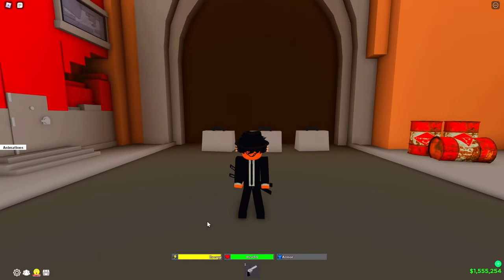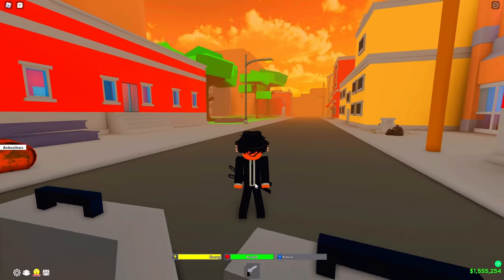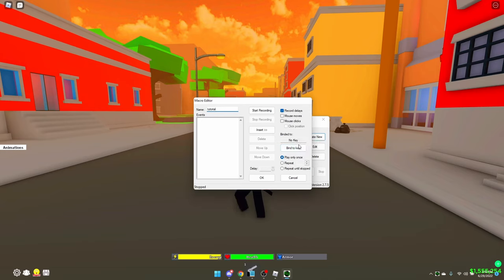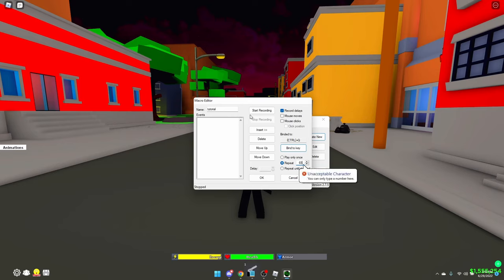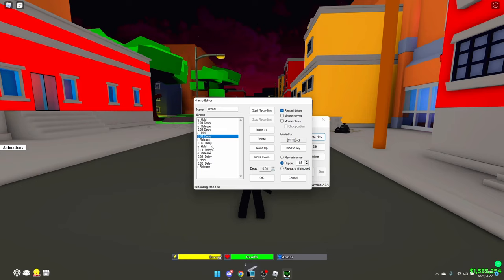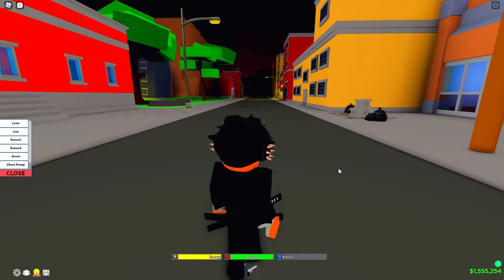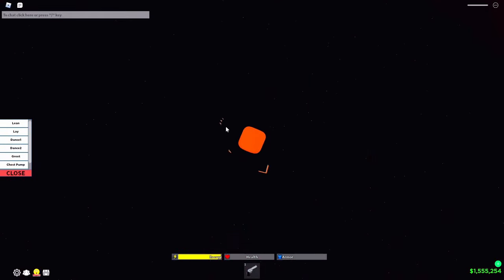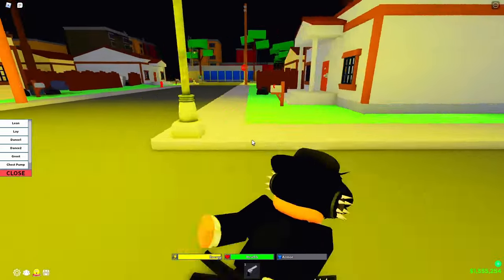How to macro in Da Hood ROBLOX! (MacroGamer Roblox 2022)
Tutorial on how to speed glitch on Roblox Da Hood!
I made a new Discord server if you want to socialize or need any help in my tutorials!